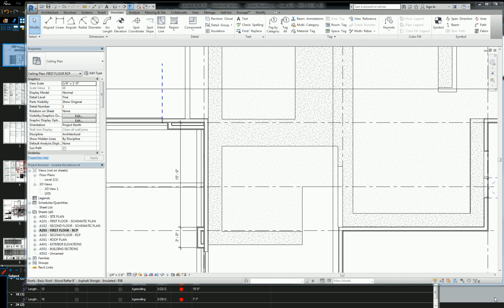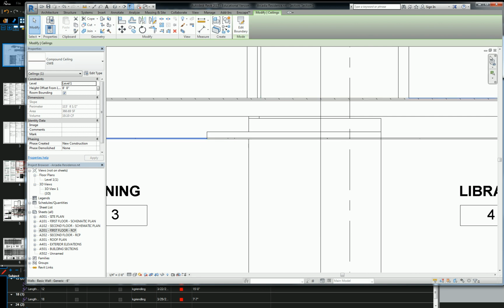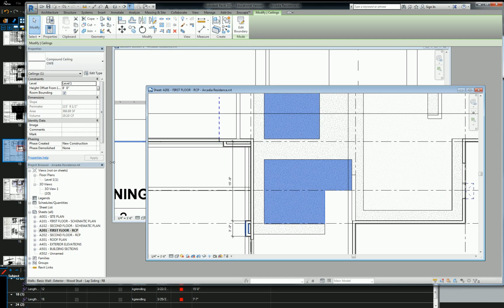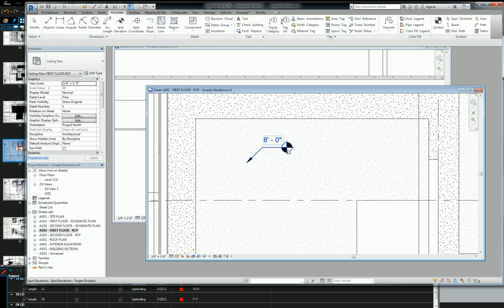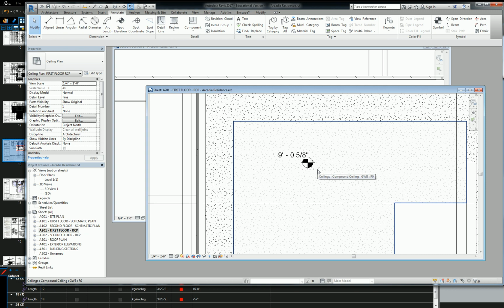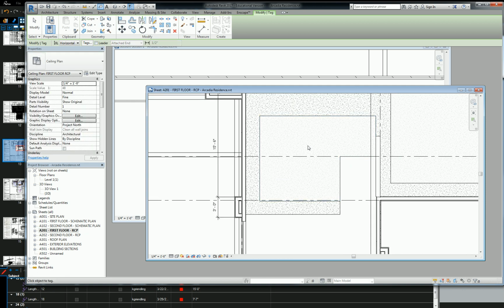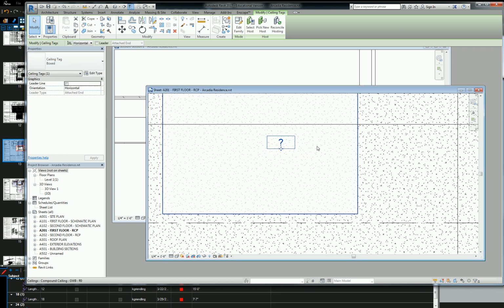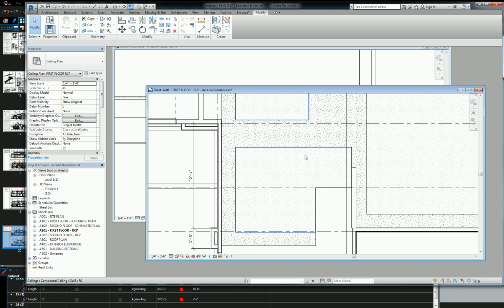Tagging Ceiling Elevation Heights in Revit